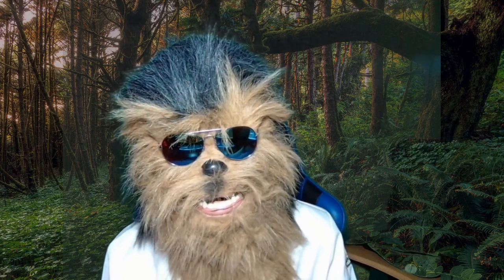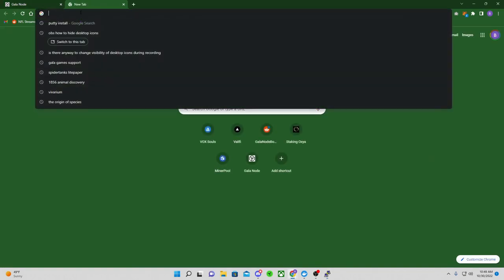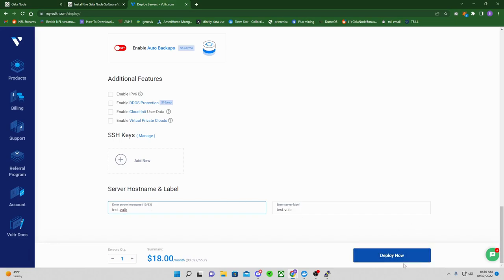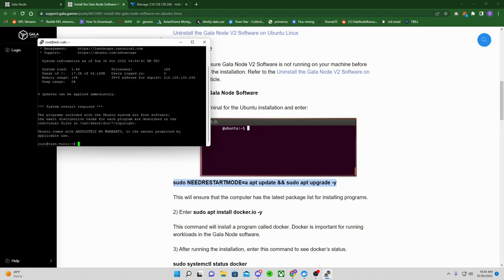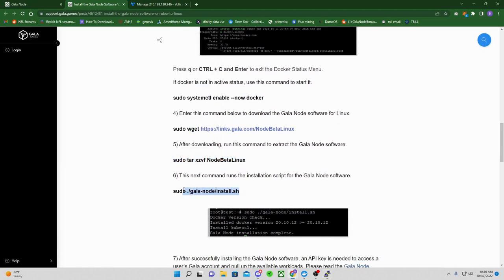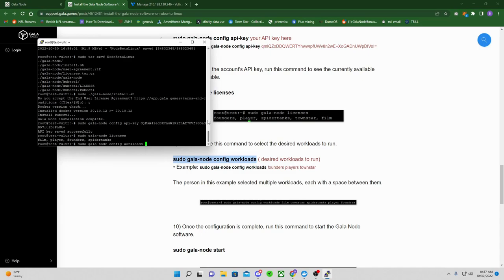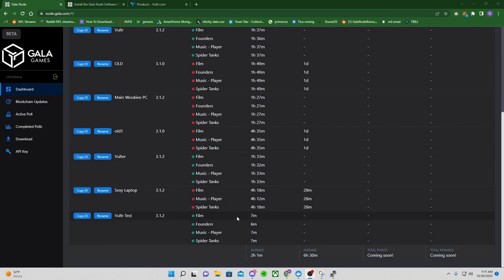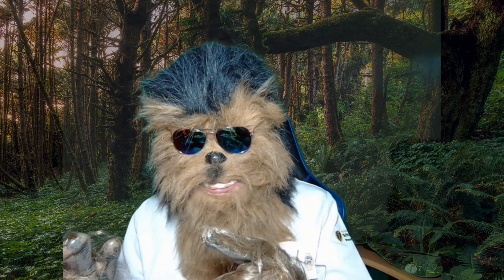How to install Gala Nodes // on VPS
This guide is a step by step on how to install your gala nodes on a VPS such as vultr or contabo.  You will need putty installed if you dont already have it.